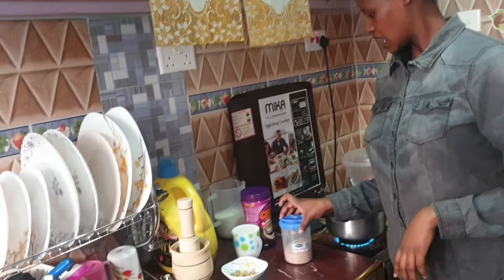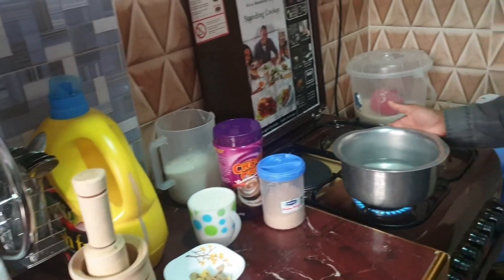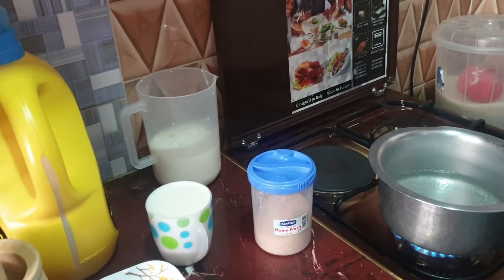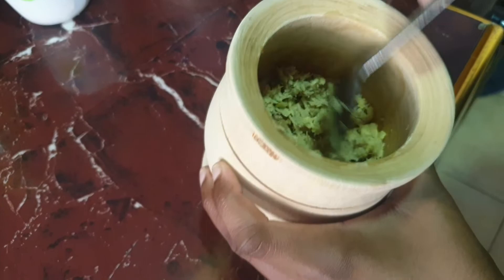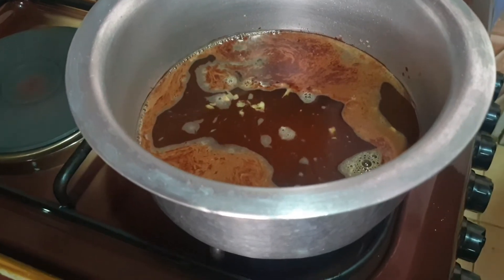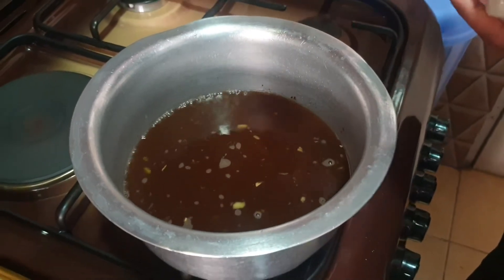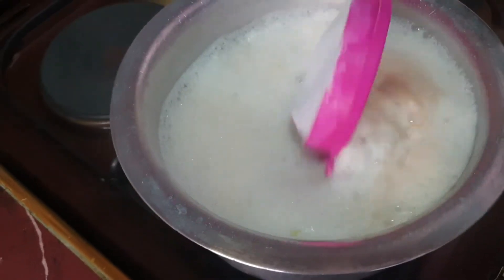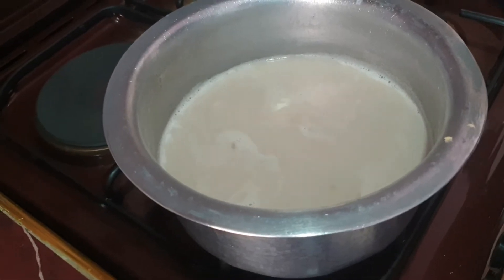How to cook Simple & Tasty Chocolate chai with ginger||Ginger milk tea.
This video shows how to cook Chocolate chai with ginger. Simple and easy ginger milk tea. Ginger adds taste to chai and helps to boost body immunity.
Ingredients
Milk
Ginger
Chocolate (3 tsp)
Follow this link for more recipes